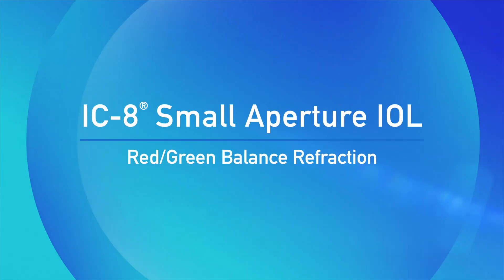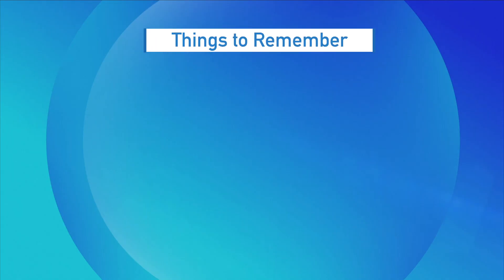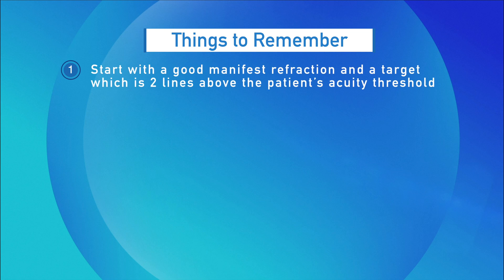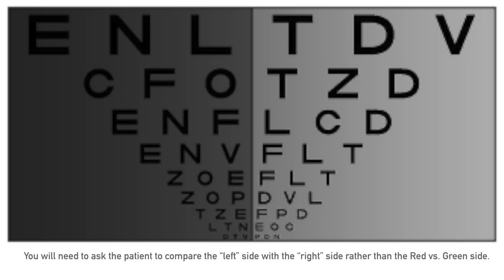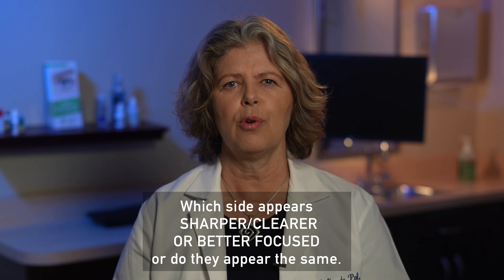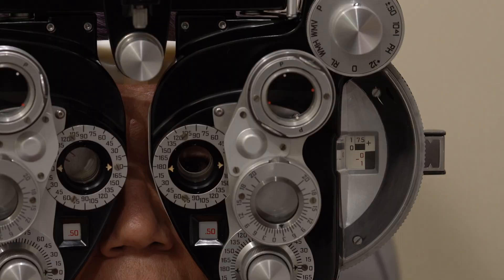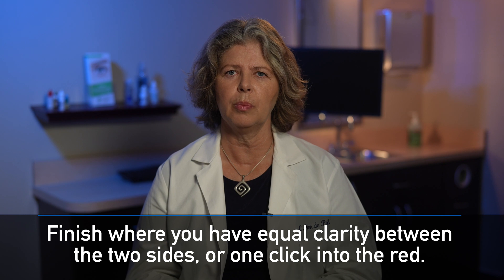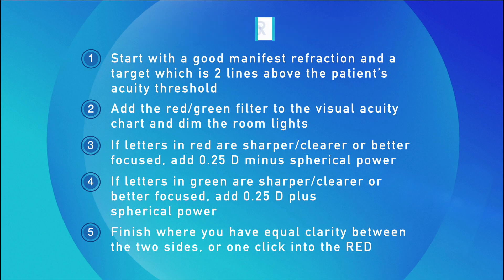How to perform an IC-8® Small Aperture IOL Red/Green Balance Refraction? | Corina van de Pol, OD,PhD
Corina van de Pol, OD, PhD | Assistant Professor at the Southern California School of Optometry teaches eye care providers how to do a proper Red/Green Balance Refraction Procedure for a patient with a IC-8® Small Aperture IOL.

The IC-8 IOL uses a small aperture to extend clear focus across a continuous range of around 3.00 D.  Due to this unique method of action, current automated refraction devices may return unreliable results as the IC-8 IOL has no specific focal point.  So, it is important to use a technique such as Red/Green, Mid-Point or Maximum Plus Refraction to accurately determine the eyes’ true refraction.

In this video, I will take you through a step-by-step approach for using a Red/Green balance refraction procedure to determine the endpoint refraction of an eye implanted with an IC-8 small aperture IOL.

A red/green balance technique may be used to find the Mid-Point balance refraction and is done after determination of a patient’s manifest spherical and cylinder refraction and confirming their best acuity.

The purpose of this procedure is to determine the correcting spherical lens power in the IC-8 IOL eye. This procedure makes use of the chromatic aberration properties of the eye, which results in shorter green wavelengths being focused in front of the longer red wavelengths.